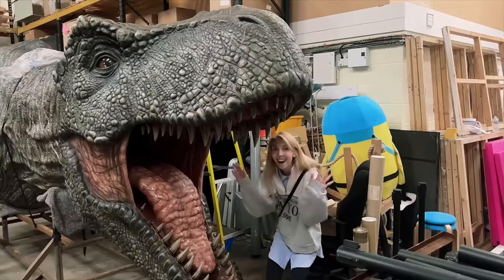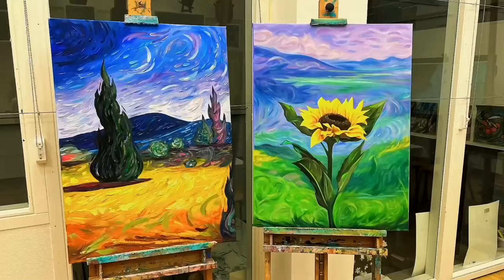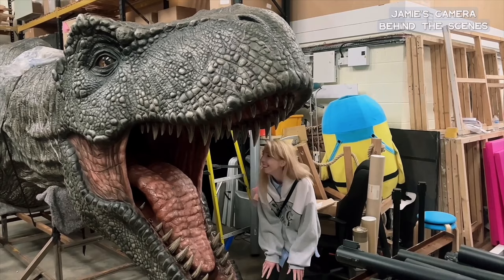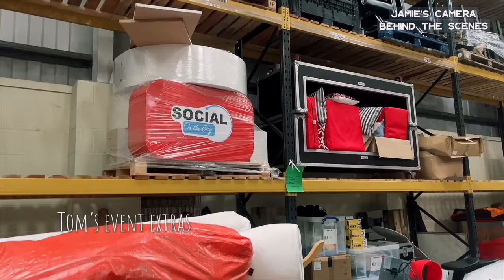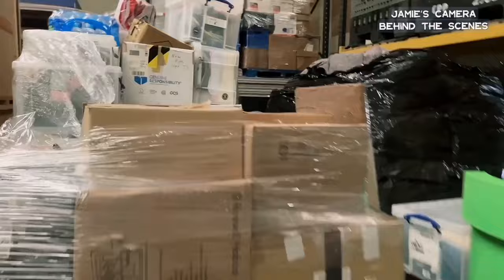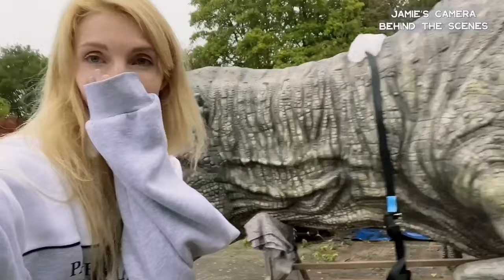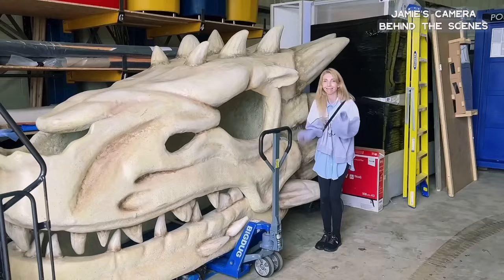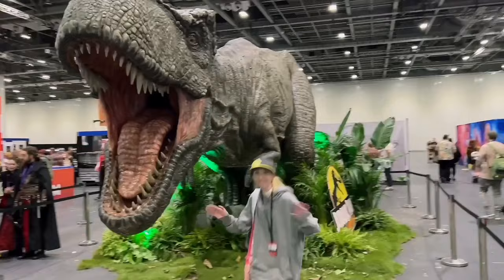This is the SECRET PLACE I store my PAINTINGS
I keep my paintings next to a dinosaur! This is a sneak peek into the comic convention warehouse I store my paintings

A bit of an update: I'm not feeling the best-best lately, but still wanted to share a glimpse into my creative space. Many apologies I've not been able to do more, let's hope November is a better month!